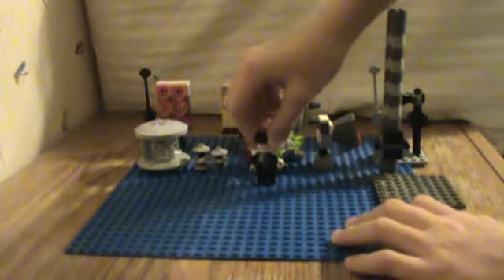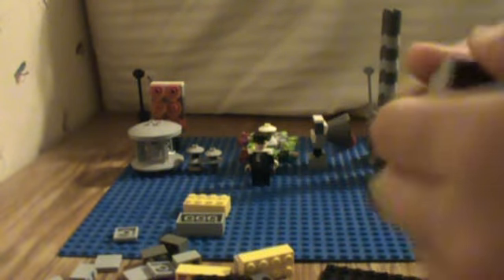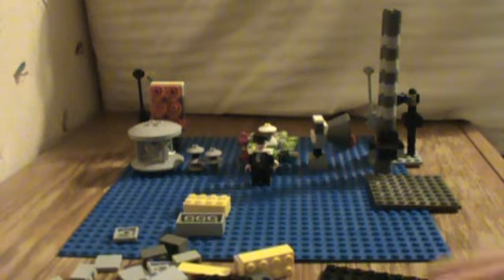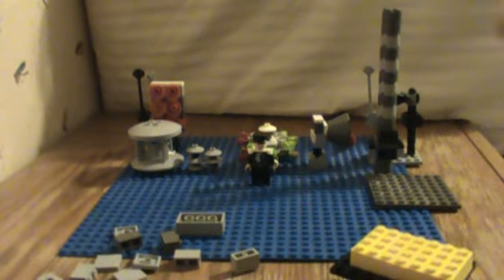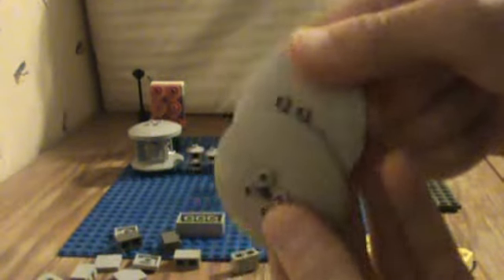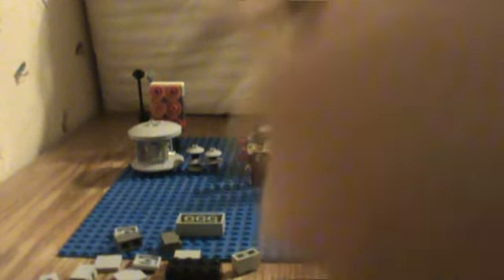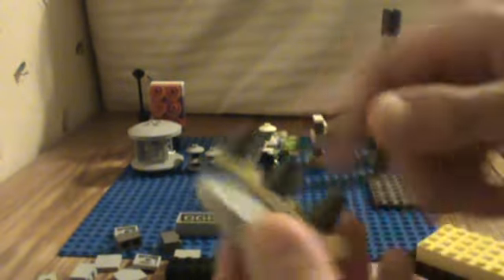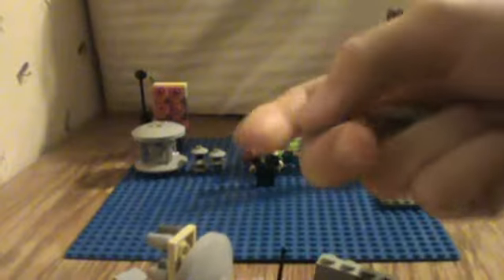how to make a lego chrysler bell air raid siren and to transform your lego 1000 to a lego 1003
the title explains it all   plz rate and sub :)